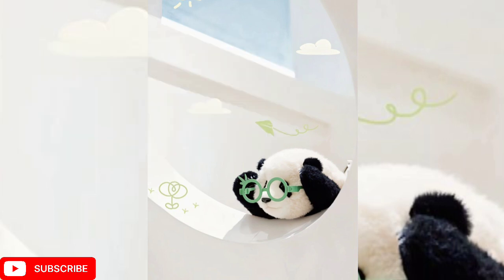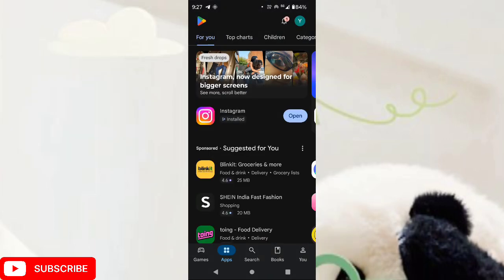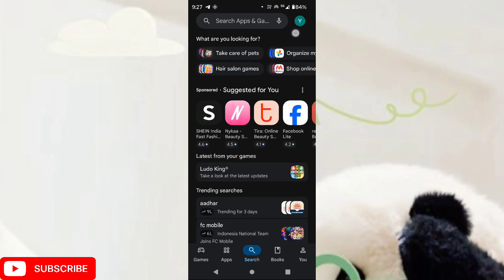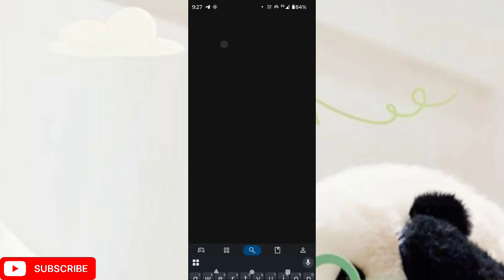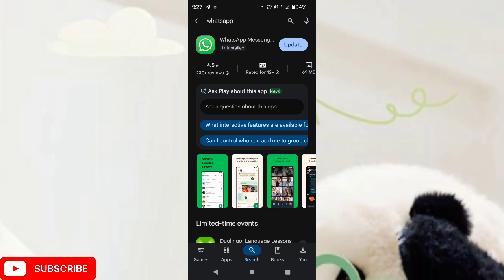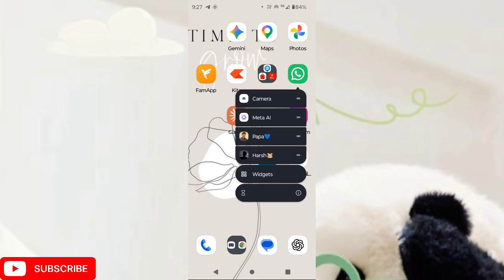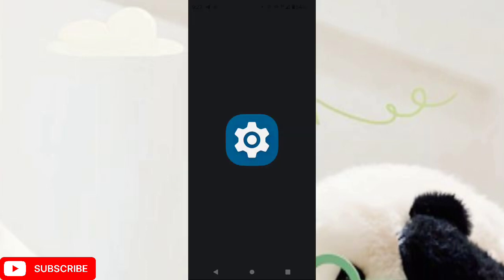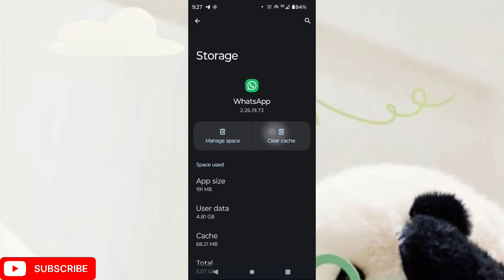This Person Is No Longer on WhatsApp Problem Fix (100% Working)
Are you seeing the message “This person is no longer on WhatsApp” while trying to chat with someone? In this video, I’ll show you the exact reasons behind this issue and the best working methods to fix it quickly.
Whether the person deleted WhatsApp, changed their number, blocked you, or there’s a temporary WhatsApp glitch — this tutorial covers everything step by step.
Watch till the end for all solutions!
Topics Covered: • This person is no longer on WhatsApp meaning
• Why this error appears
• How to fix WhatsApp contact issues
• Refresh contacts on WhatsApp
• WhatsApp number verification issue
• Reinstall & update WhatsApp fix
• Blocked or deleted account explanation